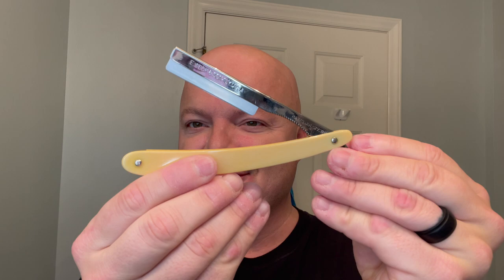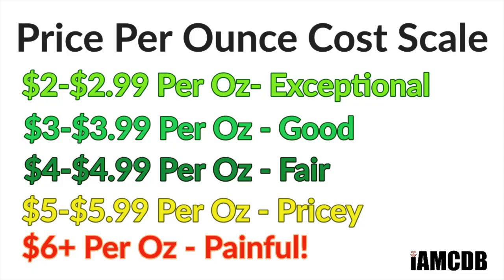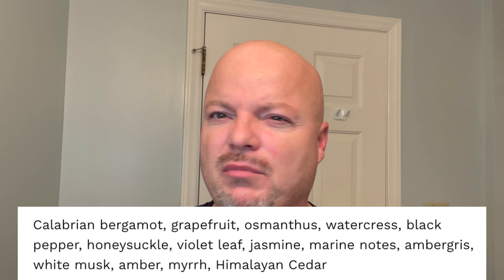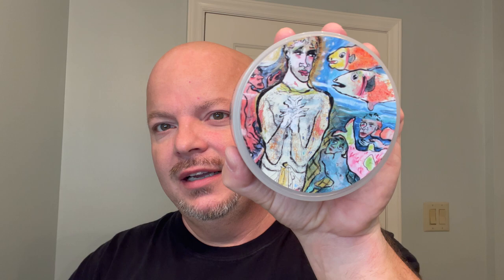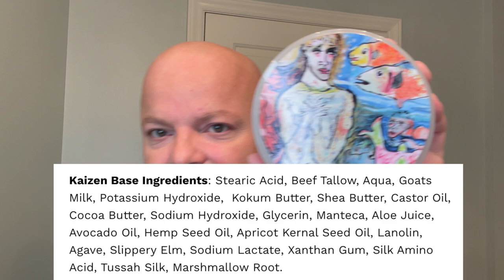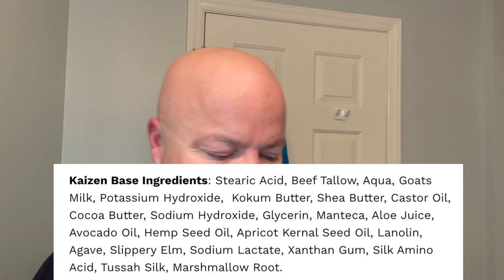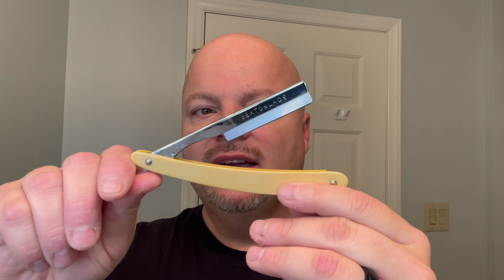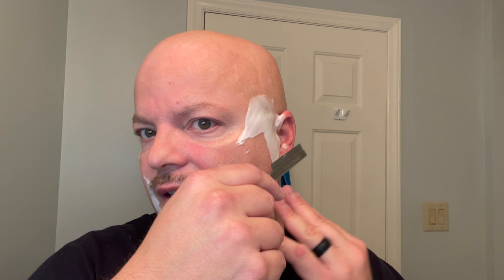Shavettes #28 - Weck Sextoblade, A&E The Undersea